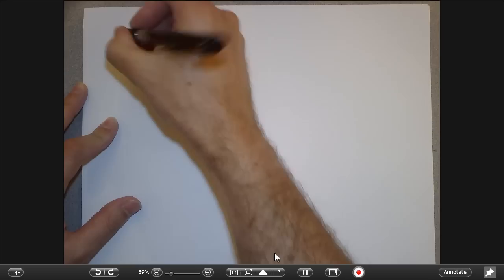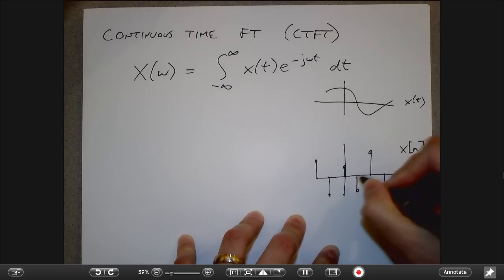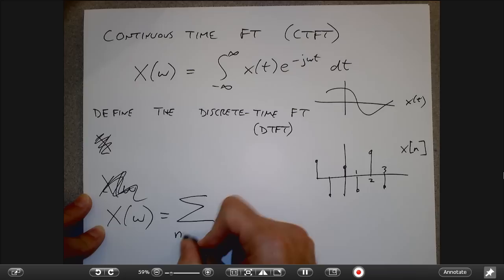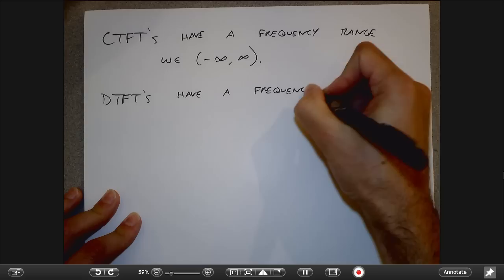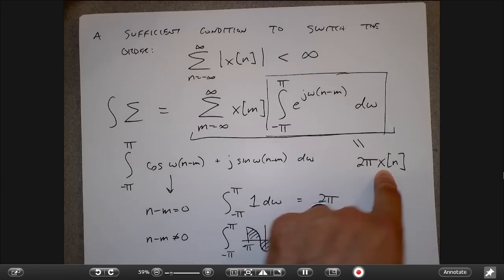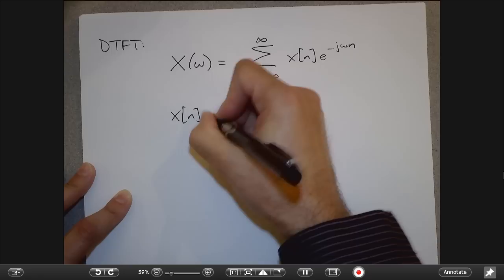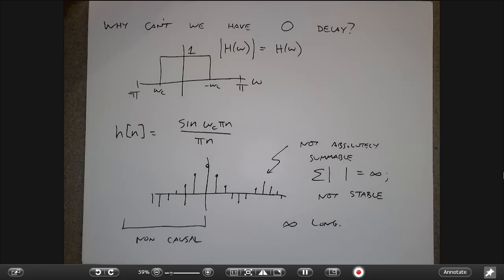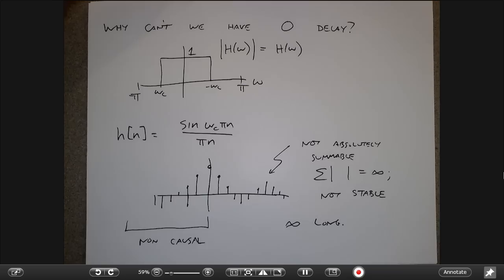DSP Lecture 7: The Discrete-Time Fourier Transform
Lecture 7: The Discrete-Time Fourier Transform (9/18/14)

0:00:02  The Discrete-Time Fourier Transform (DTFT)
0:00:16  How are the CTFT and DTFT different?
0:03:10  DTFTs are 2pi-periodic
0:07:25  Deriving the inverse DTFT
0:12:56  The DTFT and IDTFT formulas
0:13:39  Relationships between the FS, FT, and DTFT
0:18:39  The 4 kinds of Fourier Transforms
0:20:36  How does the DTFT converge?
0:24:00  Inverse DTFT of a pulse (i.e., an ideal low pass filter)
0:23:59  DTFT examples
0:27:24  Delta function
0:29:55  One-sided exponential
0:35:12  Time-domain pulse
0:42:06  DTFT convolution property
0:45:54  LTI systems and sinusoidal inputs: new frequencies can't be introduced
0:48:49  Response of a real LTI system to a real cosine
0:50:39  Example: system responses involving pure cosines
0:53:41  Magnitude and phase response
0:56:09  Ideal filters in the frequency domain
0:59:02  Why is linear phase response desirable?
1:02:24  Why can't we have zero delay in the real world?

Follows Sections 4.2.3 and 4.4 of the textbook (Proakis and Manolakis, 4th ed.).